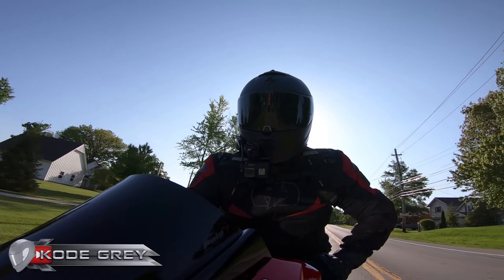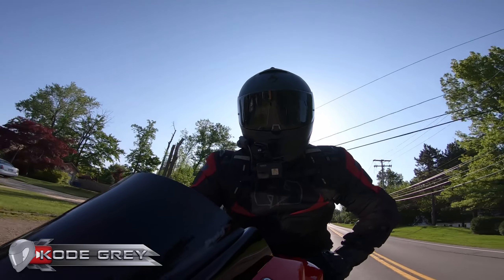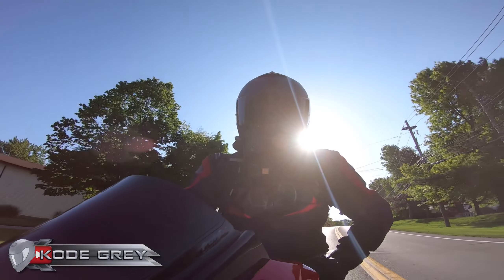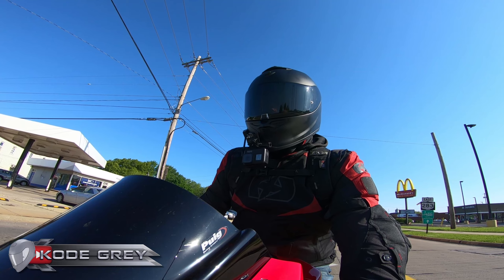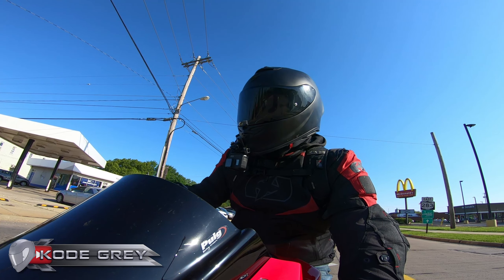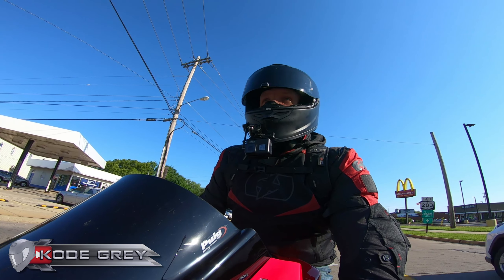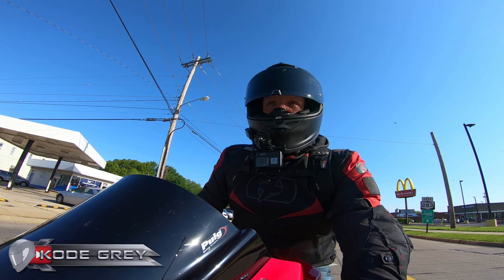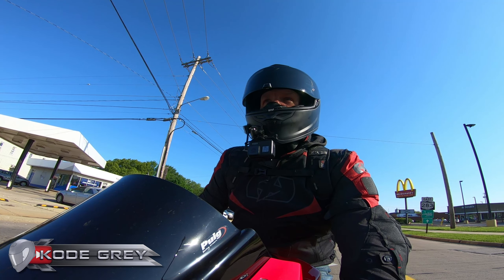Troys 360 Omnidirectional Mic / The Answer to Audio?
Troys 360 Omnidirectional Mic / The Answer to Audio?. or is it?
Thats right, I have an all new Microphone!! Check out the video to find out if I think this Troys lavalier microphone is is really the answer to motovlogging audio.

Motorcycle
2021 Honda CBR 1000 RR

Helmet
Scorpion EXO R1 Air

Jacket
Oxford Melbourne 2.0  (Summer)
Alpha Cycle Gear Cafe Racer Jacket  (Winter)
(New Model, mine is discontinued)

Gloves
Power Trip by Grand National  (Summer)

Cameras
GoPro Hero 7 Black

Some Music in this video can be found at HookSounds.com